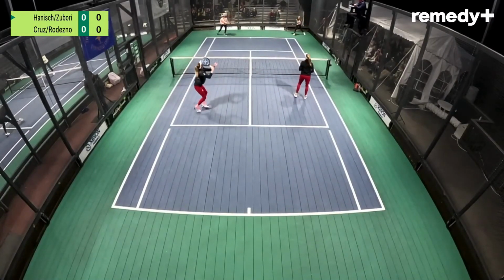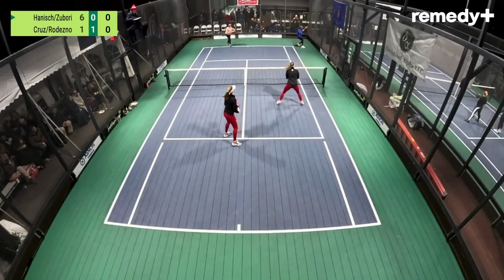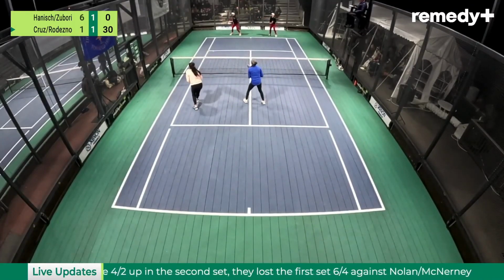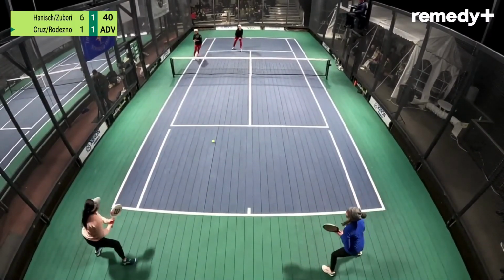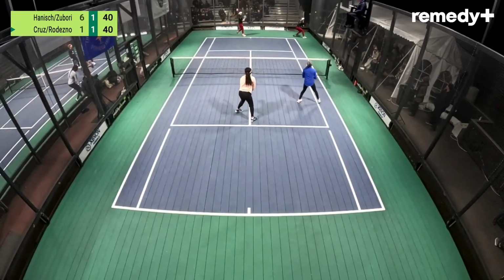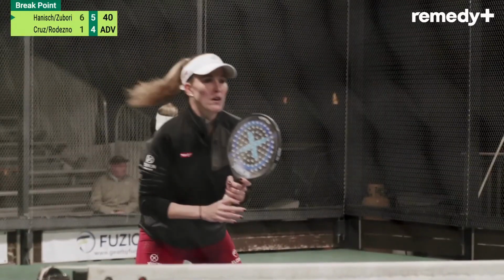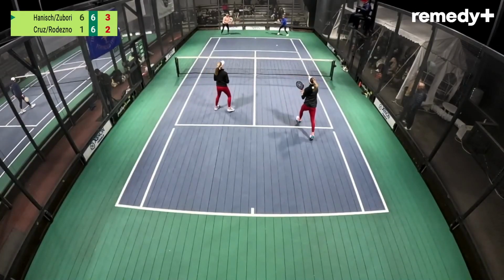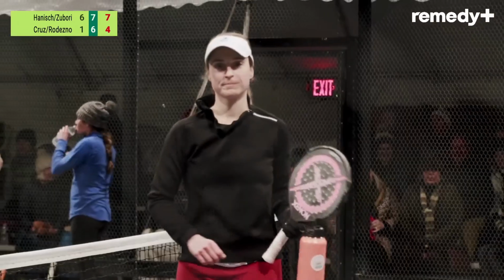Hanisch/Zubori vs. Cruz/Rodezno | 2023 Boston Open Women's Semi-Finals Highlights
The APTA Tour is the official pro tour of the American Platform Tennis Association.

There are 13 events on the 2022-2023 APTA Tour with the first event in October, including 4 Grand Prix events and culminating at Men’s and Women’s Nationals in Chicago.

Many of the APTA Tour events will offer prize money for the top finishers.

The season-long race culminates at the APTA Men's & Women's Nationals, with $40,000 in prize money awarded to the top four players in the Men's Standings and in the Women's Standings based on results on the APTA Tour. Each player's best 6 results will count toward the APTA Cup.